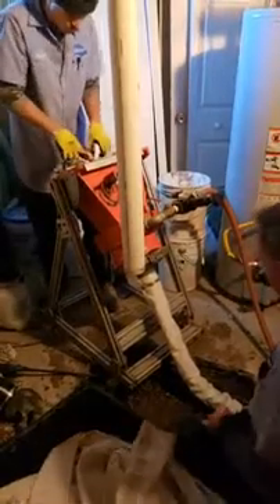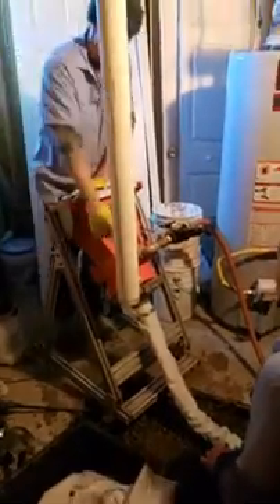Quik-Shot Inversion System at work!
Pipe Lining Supply using the Quik-Shot in a home.  Starting at 3" and transitioning into 4".  17 feet of the cast iron pipe is completely deteriorated.  See how CIPP can help you.  The Quik-Shot works great in small spaces as shown in this video